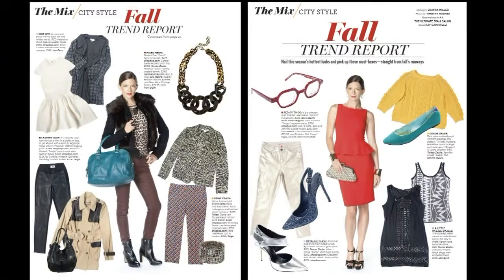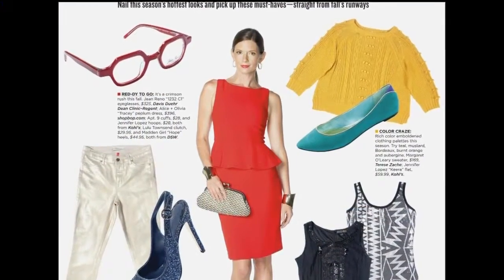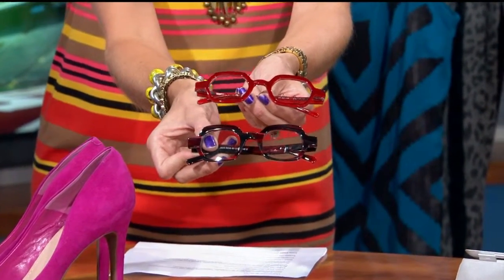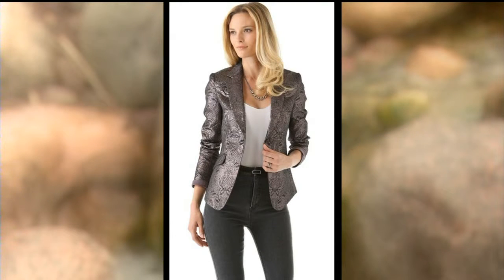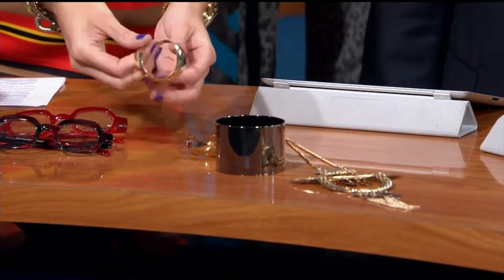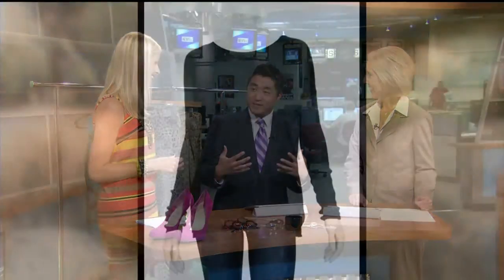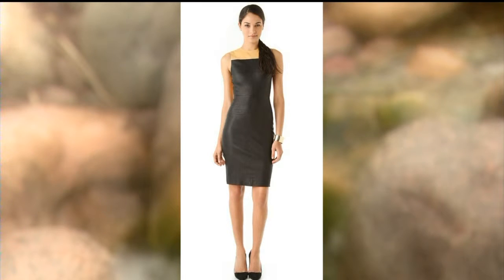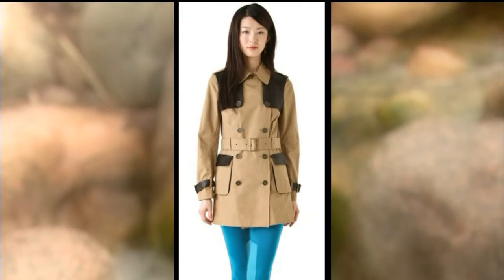A look at fall fashion trends